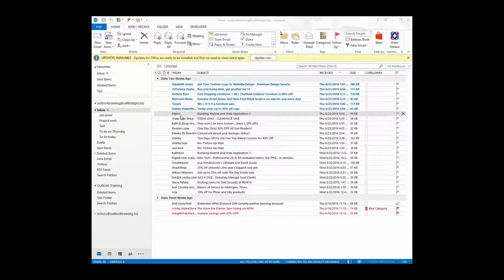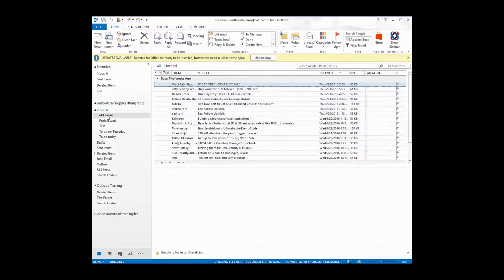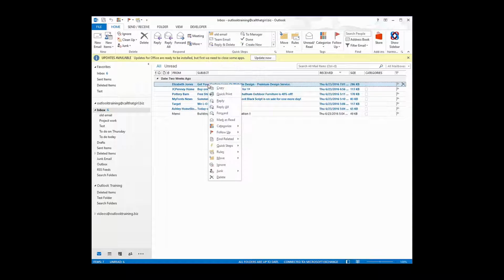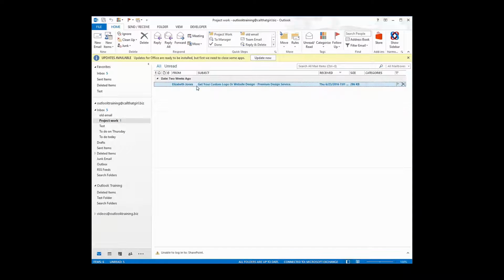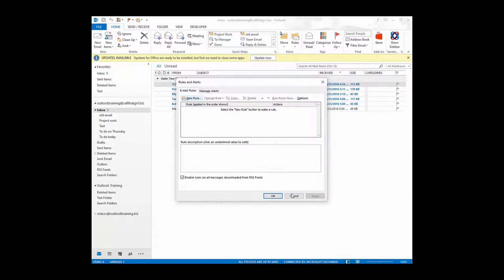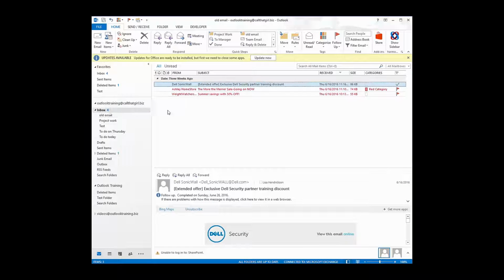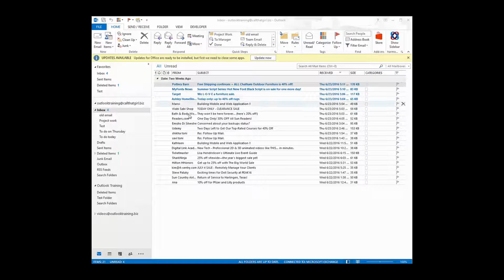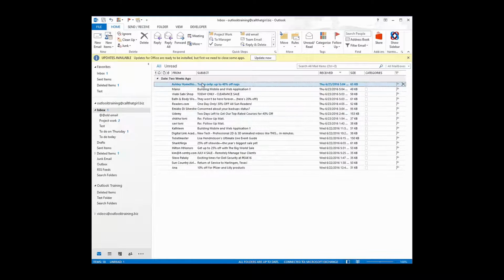Microsoft Outlook 2013 Training Email Management Tips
This video is the ninth video of the training series Microsoft Outlook 2013 Training Videos Email Management Tips.

I have 9 videos for you all here in my playlist to learn Microsoft Outlook 2013. These are also applicable for Outlook 2016. I created these mostly for my clients to watch, but found that many folks enjoy them and technicians who are not familiar with the new Outlook 2013 and 2016.